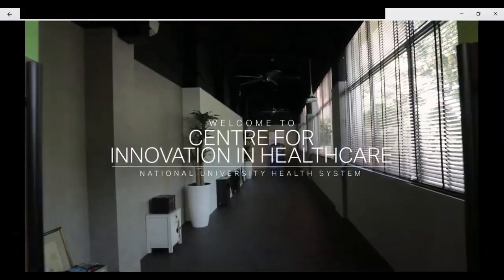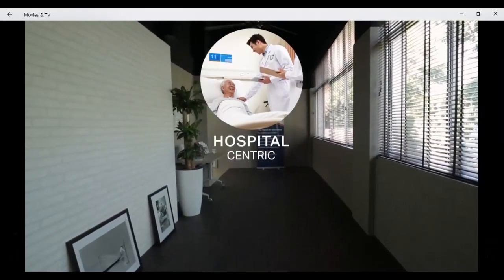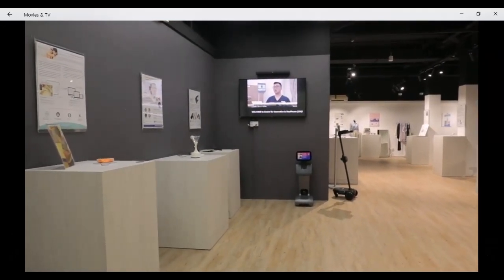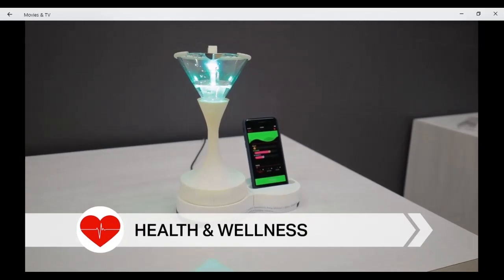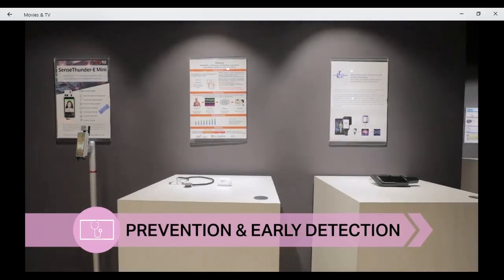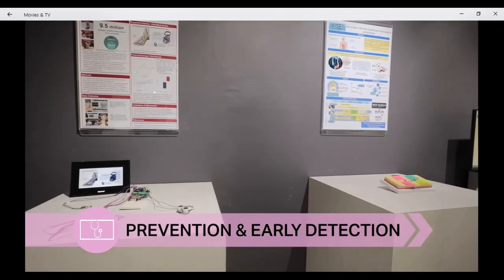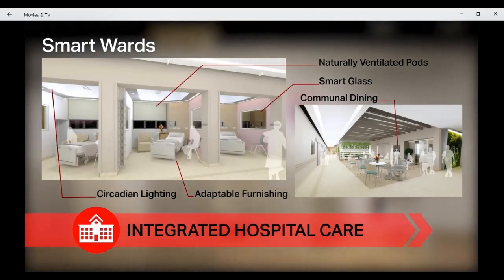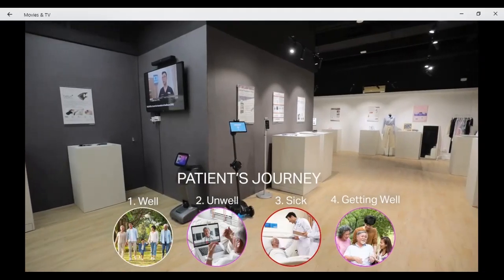VE+NUHS RCA Signing Ceremony, 7Oct2020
VR healthcare training simulators allow doctors to make mistakes and learn from them in a safe environment. Immersed in realistic virtual environment, doctors are able to practice important skills such as communication, team-work and decision-making while performing the procedure under pressure. In addition, its remote access ability is a huge advantage for institutions trying to minimize disruption since the COVID-19 pandemic began.

Visual Engineering is proud to be the first Norwegian digital reality company to lead the first Singapore-Norway healthtech research collaboration with NUHS and NTFGH, we look forward to sharing more exciting VR training innovation in the near future.